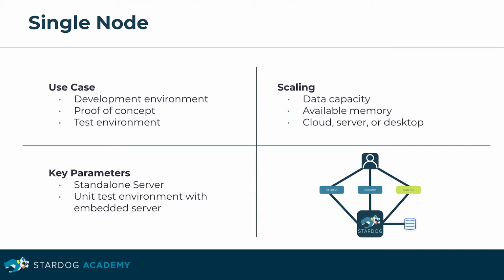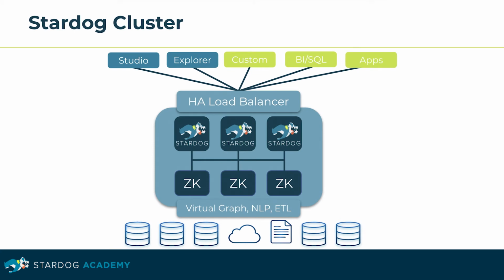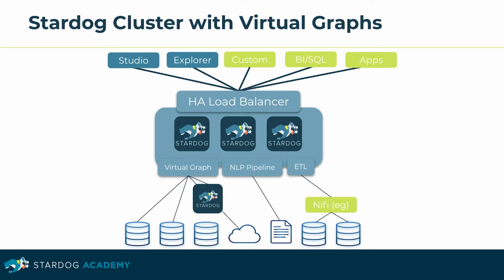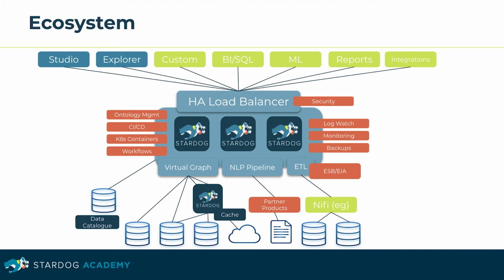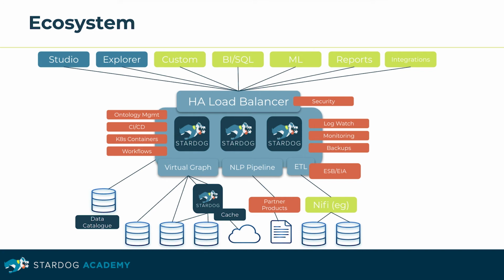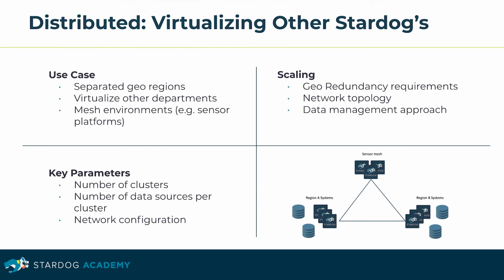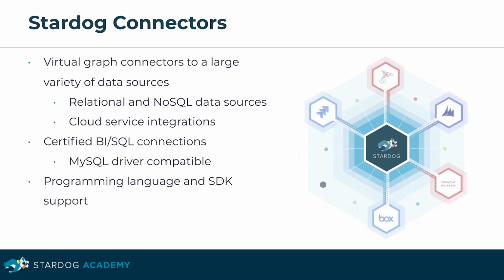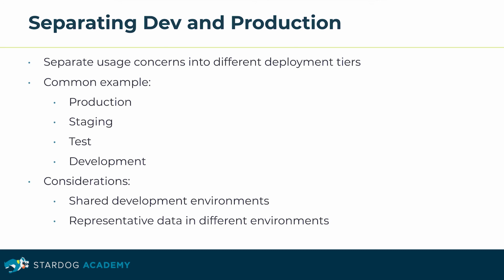Stardog Academy Fundamentals: Architectures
This beginner-level training teaches the basics of Stardog Architectures. During this training, you will gain an understanding of Stardog deployment options including single nodes and clusters. We’ll review the Stardog ecosystem including typical patterns within different Stardog architectures, common architecture design choices, and the fundamentals of Stardog Cloud and Stardog Connectors.